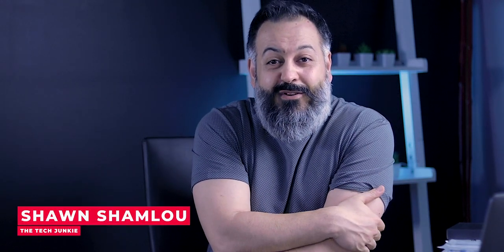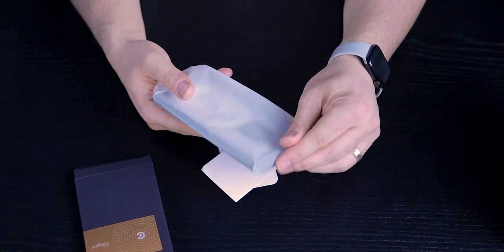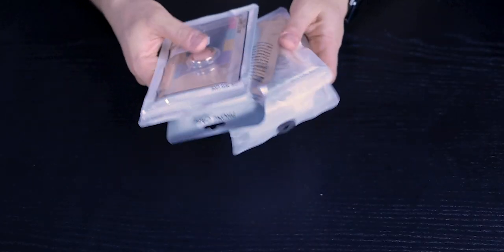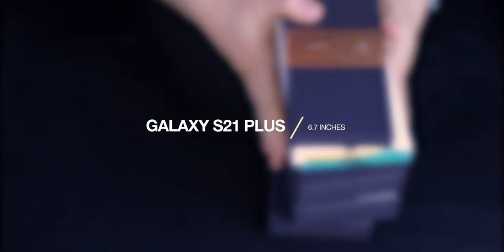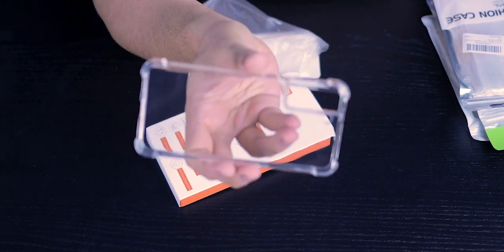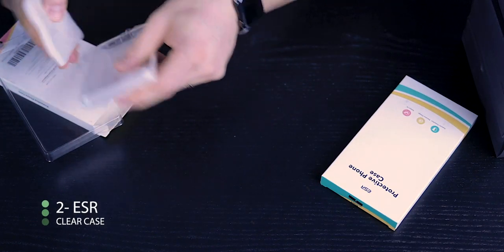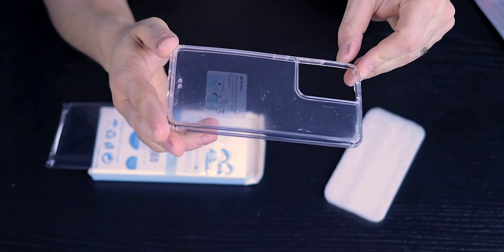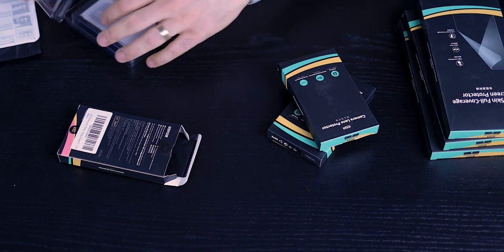BEST GALAXY S21, S21 PLUS, S21 ULTRA CASES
In this video I unbox and review 40 phone cases for Galaxy S21, S21 Plus, S21 Ultra. If interested in the giveaway, please watch the video for instruction.

TIMELINE:
S21: 3:11
S21 Plus: 9:52
S21 Ultra: 15:38

S21 CASES: 03:11
1- Clayco
2- ESR Kickstand
3- ESR Clear
4- Supcase
5- SQM
6- Baisrke
7- Osophter
8- Dahkoiz
9- Restoo

S21 PLUS CASES: 09:52
1- Clayco
2- ESR Clear
3- ESR Kickstand
4- Supcase
5- Baisrke
6- Pulen
7- Qitayo
8- Arae
9- Osophter
10- Ainoya

S21 ULTRA CASES: 15:38
1- Clayco
2- ESR Clear
3- ESR Kickstand
4- Supcase
5- Qitayo
6- IDWeel
7- Atraing
8- Baisrke
9- Arae
10- Restoo
11- SQM
12- Dahkoiz

GEARS I USED TO MAKE THIS VIDEO:
AUDIO:
25' XLR Cable